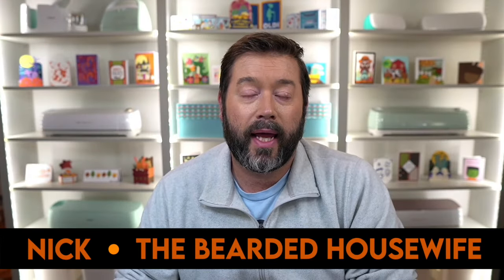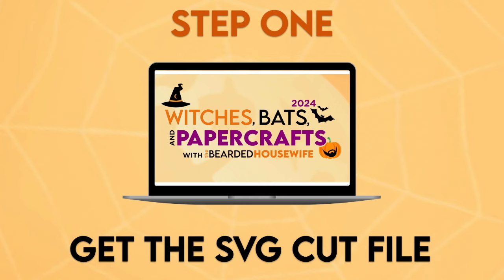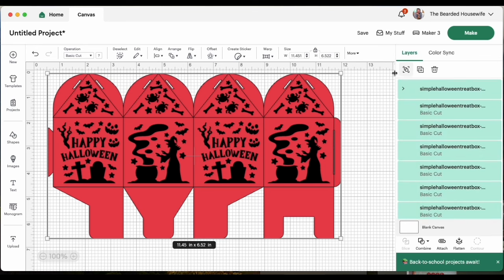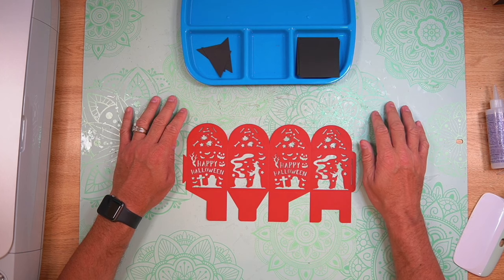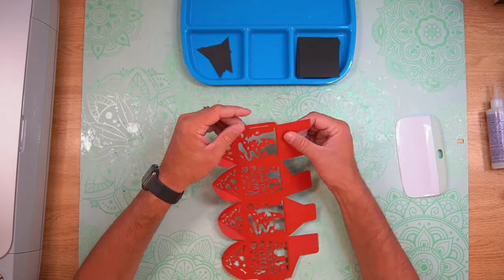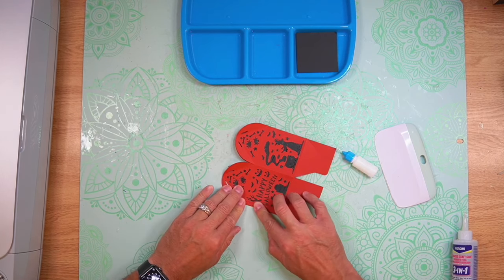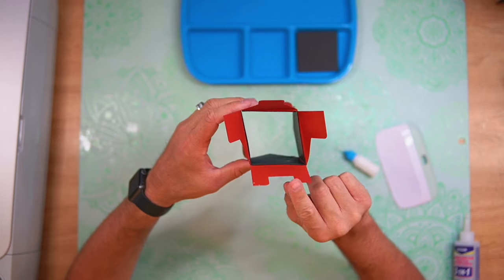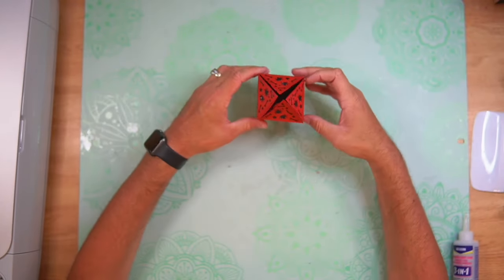🎃 Simple Halloween Treat Box 🎃 Witches, Bats, and Papercrafts 2024 🎃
LEARN HOW TO MAKE EASY HALLOWEEN TREAT BOXES ON YOUR CRICUT CUTTING MACHINE

I wanted to make a much simpler treat box this year and I think I did just that. Add the cover panels to the back after folding and it makes a fun and unique little party favor!

For information on the Witches, Bats, and Papercrafts VIP Access Pass,

Cricut StandardGrip Cutting Mat,
Orange Cardstock,
Black Cardstock,

Find out more about The Bearded Housewife Crafters Club Memberships